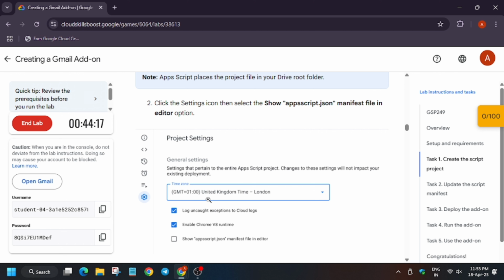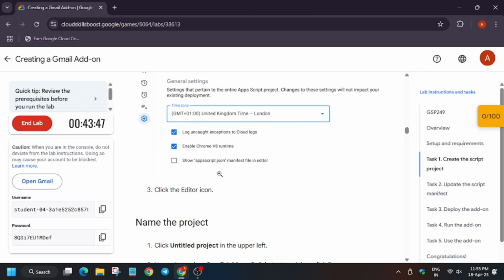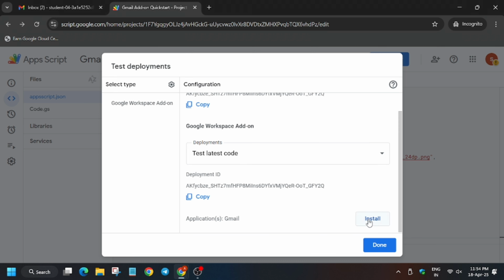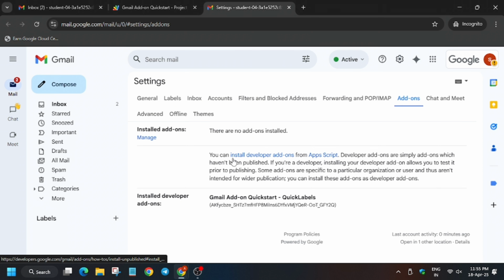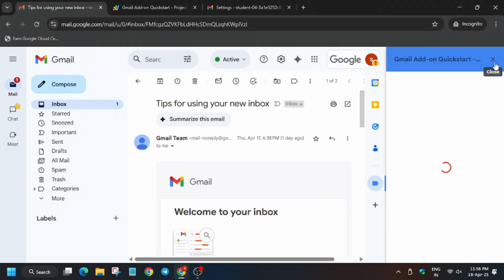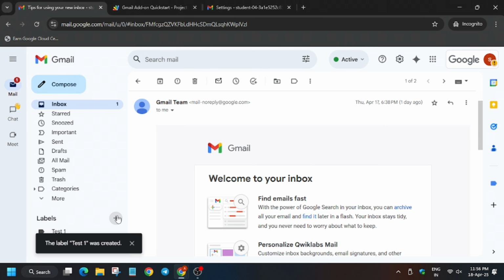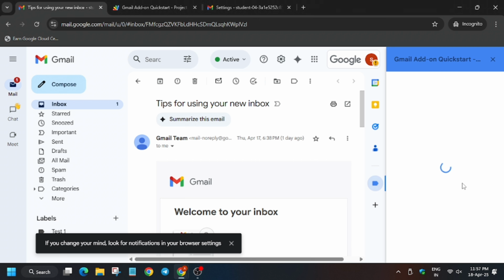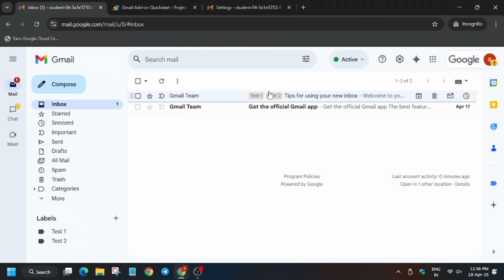Creating a Gmail Add-on | GSP249 | With explanation | Step By Step | 2nd meth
qwiklabs
arcade facilitator